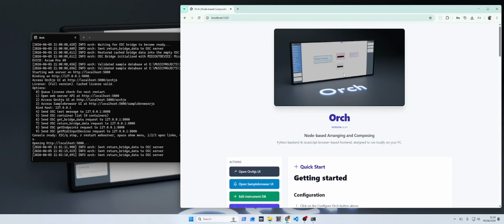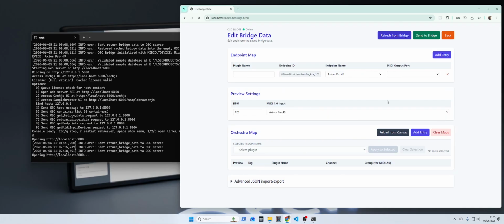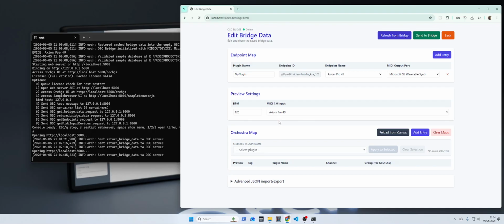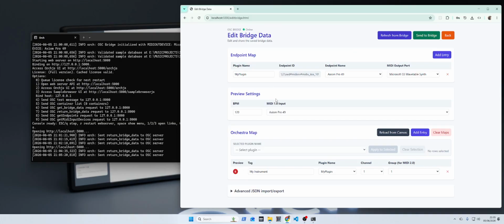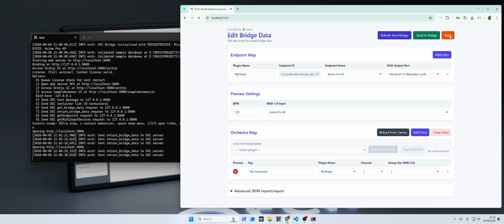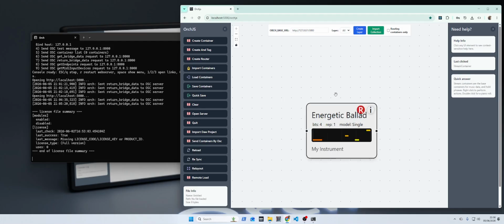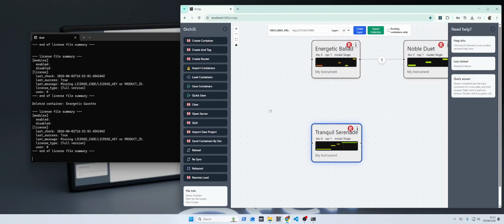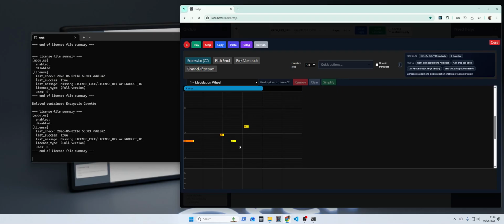Orch node based DAW - Introduction and setup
Starter video for getting Orch set up.